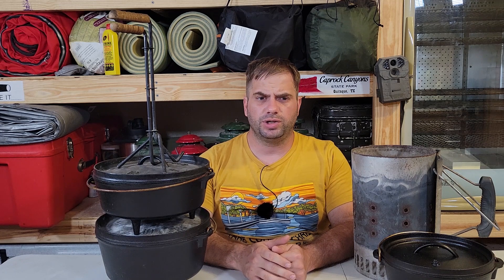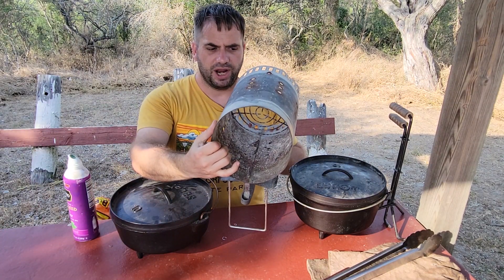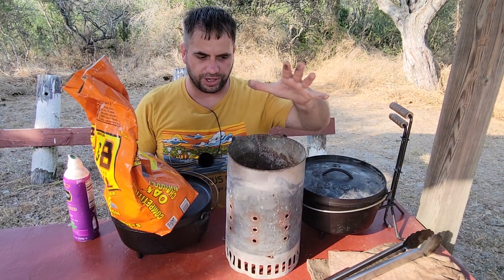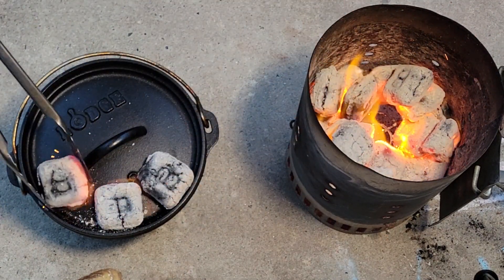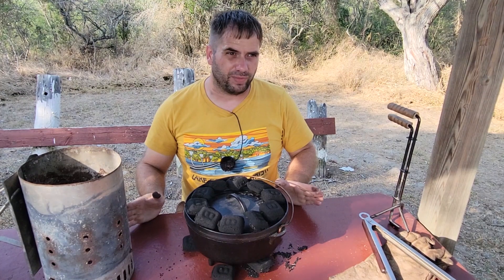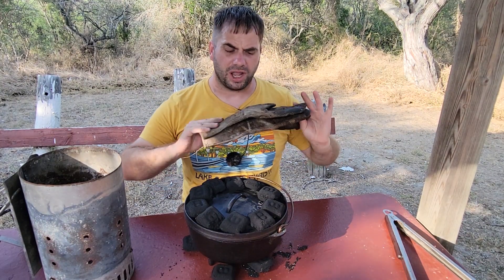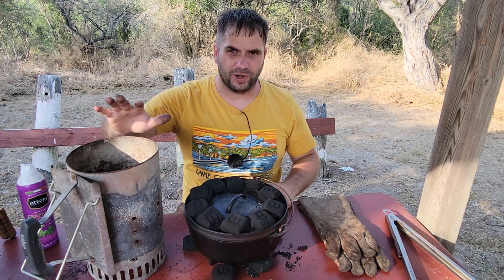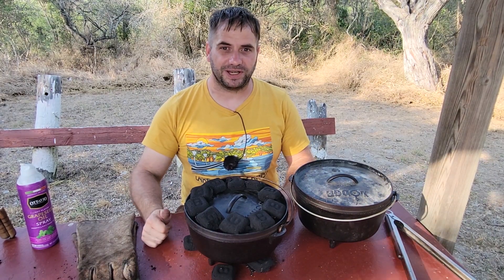How to cook with Dutch ovens for beginners.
This is a simple introduction to the wonderful world of dutch oven cooking for those willing to give it a try.

here is a list of links of some of the equipment we used in the video.